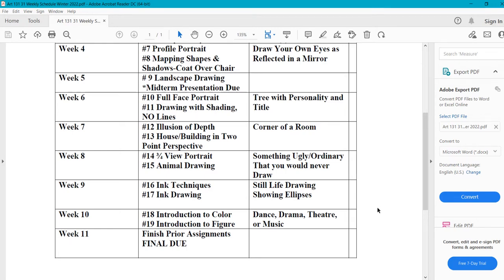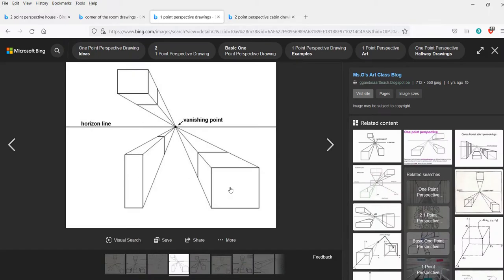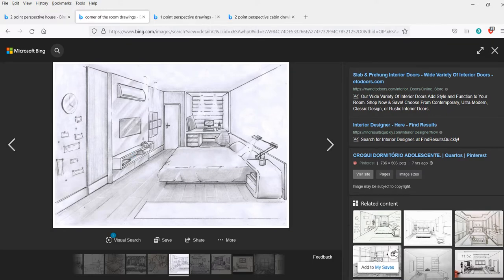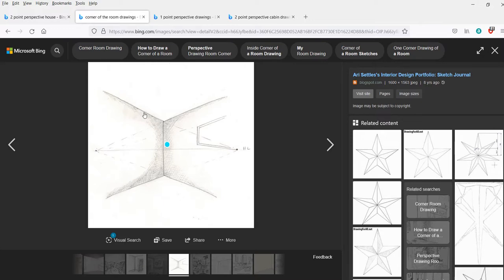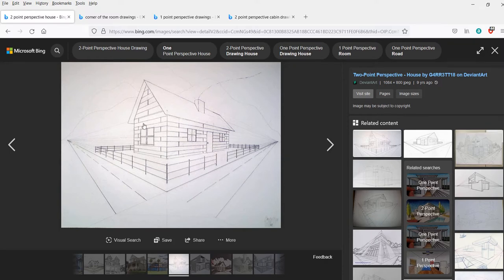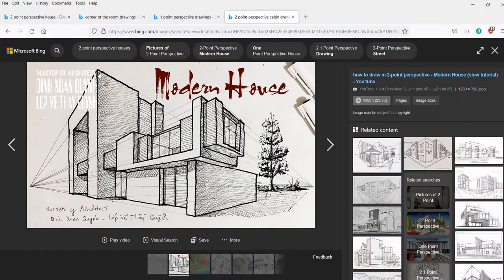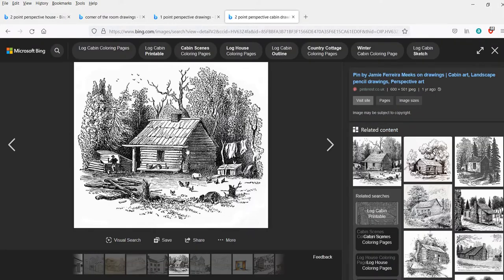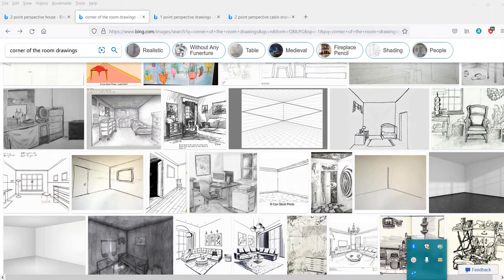Art 131 31 Week 7 Assignment #13 & HW